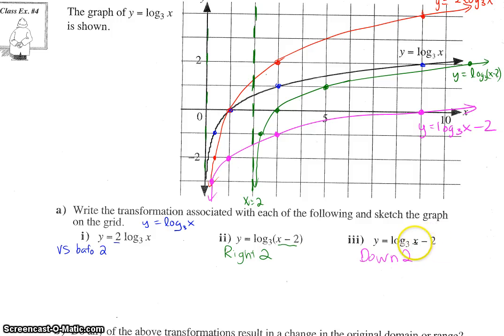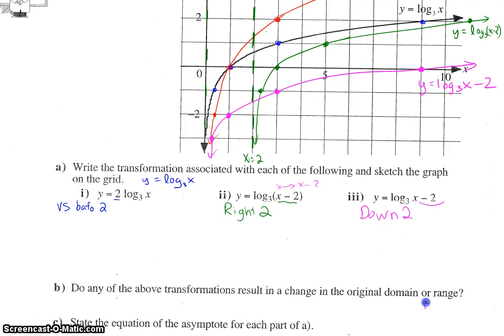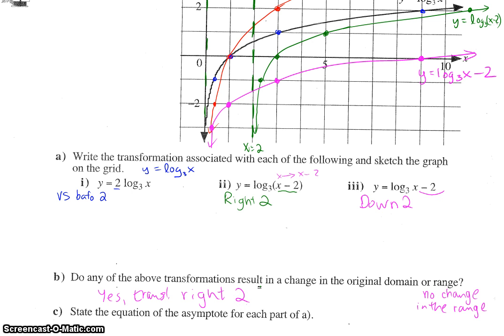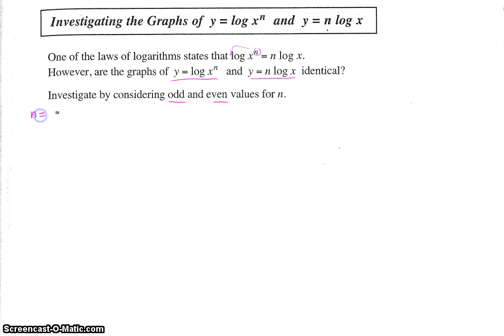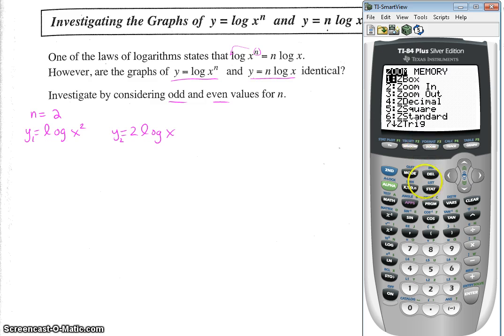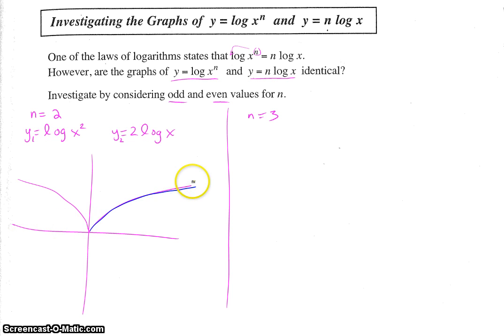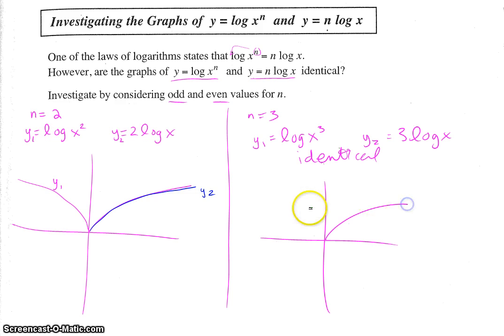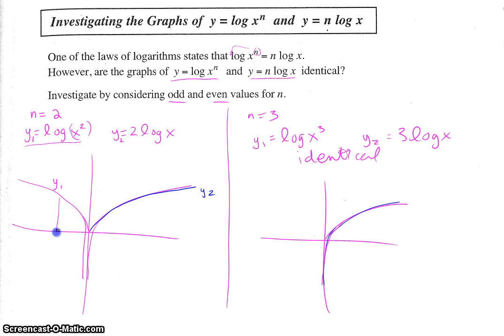Lesson 8 Transformations of Log Graphs Part 2